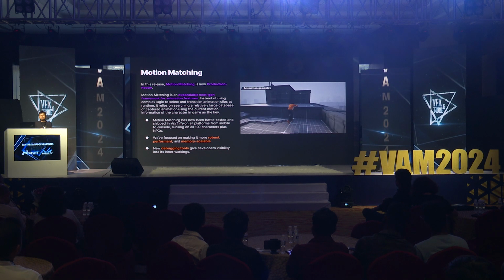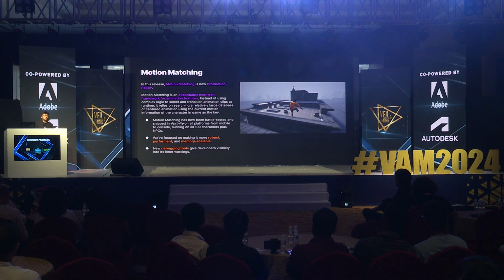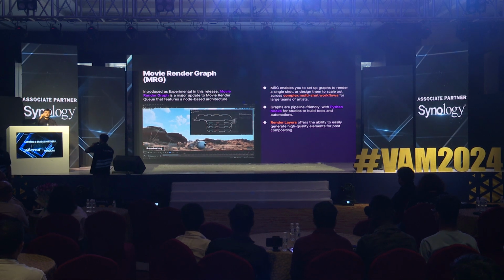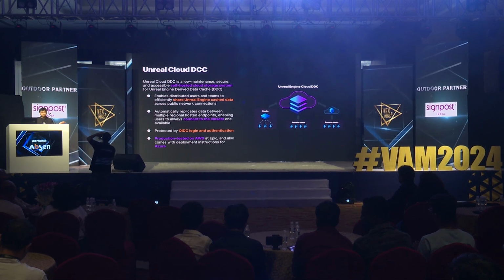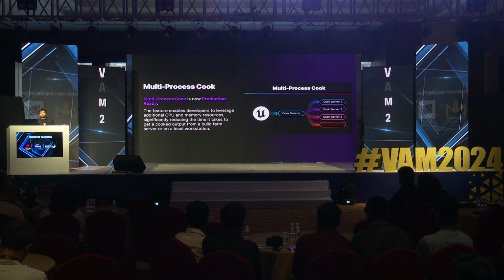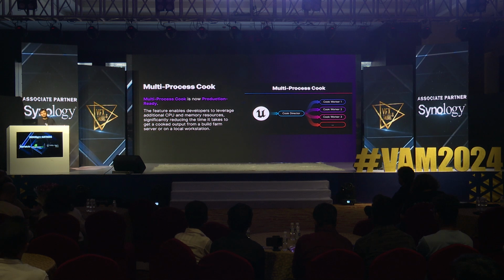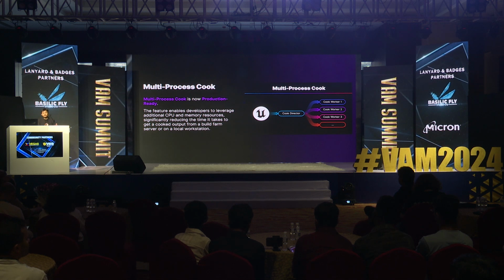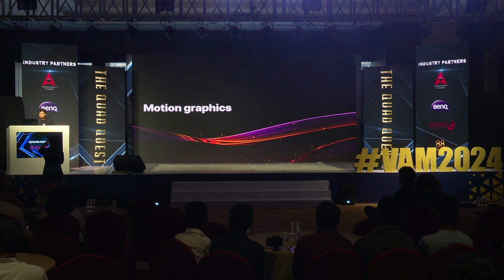VAM Summit 2024: What's new in Unreal Engine 5.4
Unreal’s authorised instructor Rajdeep Paul shared insights on What’s New in Unreal Engine 5.4. Paul has specialised in visual effects and CG, and currently works as a technical artist for real-time 3D development in the PC/VR space. He has worked with global brands like Nissan, Ford, UFC, while training professionals in Unreal Engine.